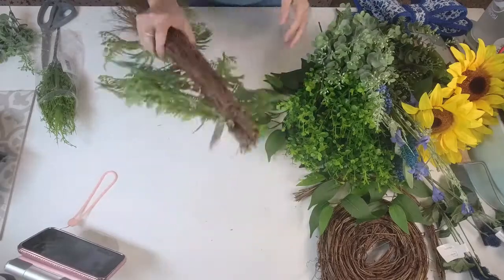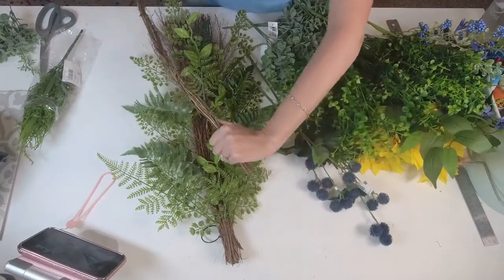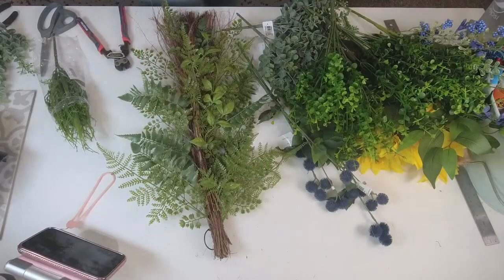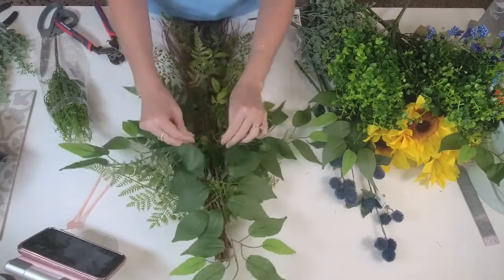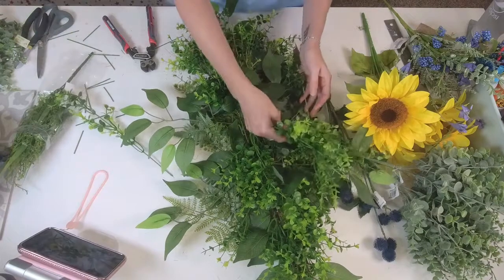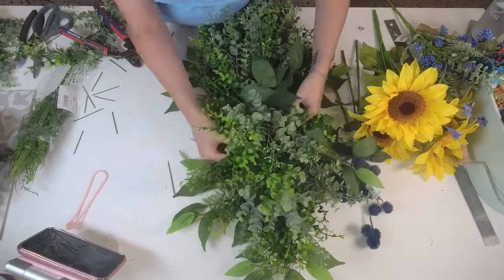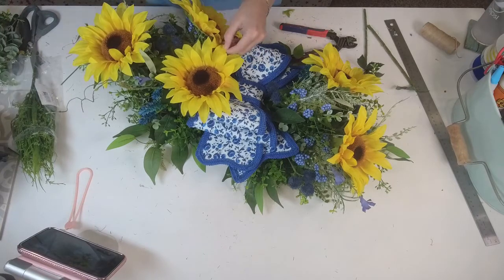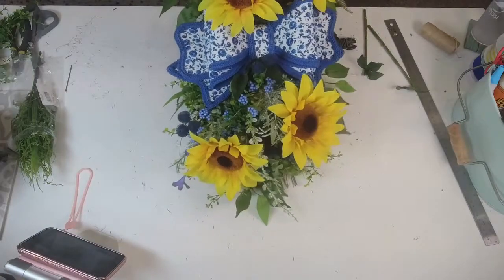Summer/Fall Sunflower Swag Tutorial-DIY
Today we are going to make a summer/fall sunflower swag using a 24" premade Vine Fern Teardrop base.

Supplies From:
Tctcrafts.com
Walmart